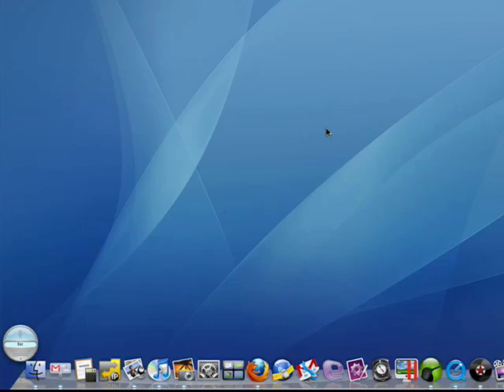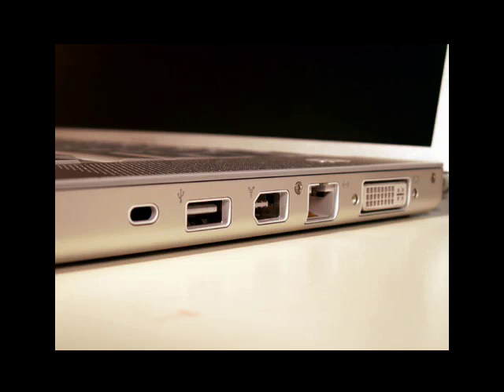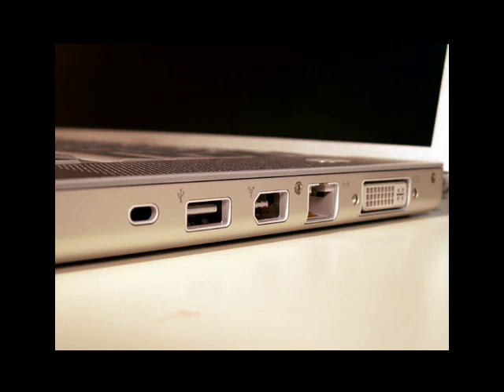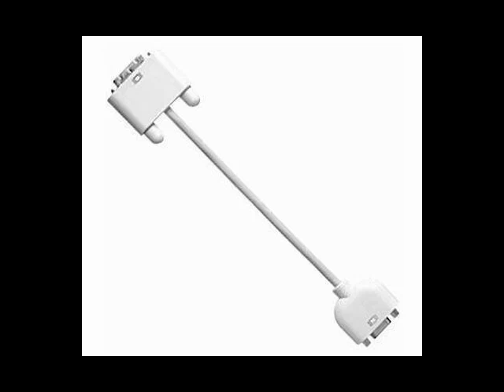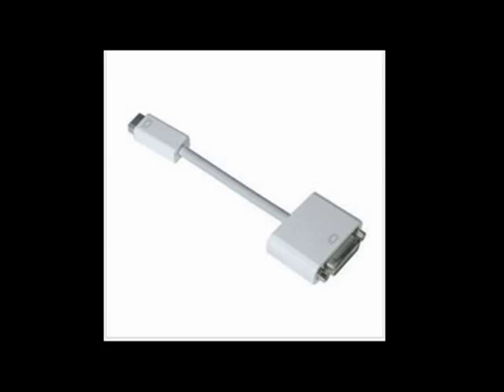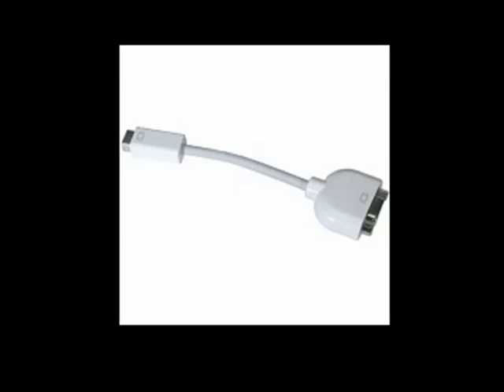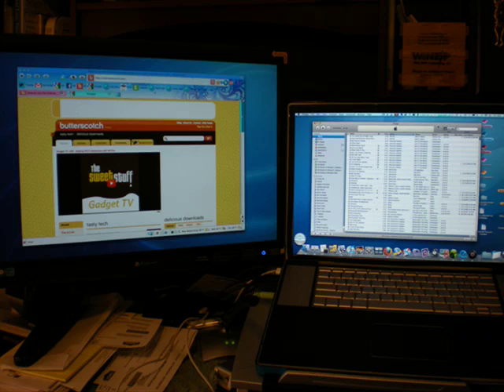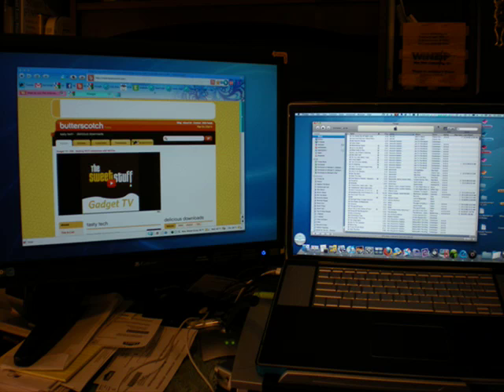Setting up dual monitors on the MacBook or MacBook Pro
Before we can attach a second monitor
to our MacBook or MacBook Pro, we'll need to figure out what, if any, display adapters we'll need. A Internet tutorial series by butterscotch.com.